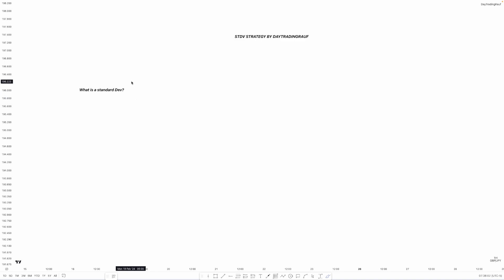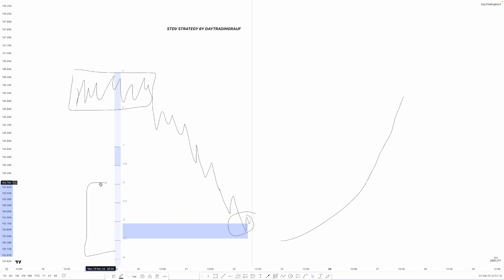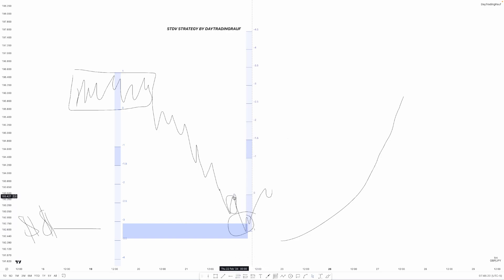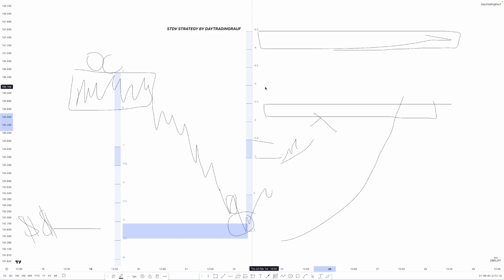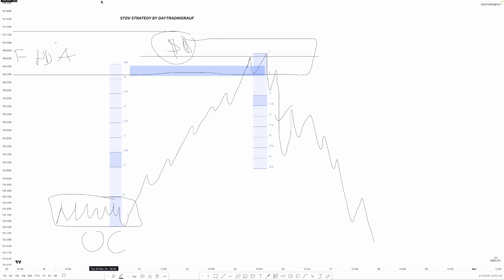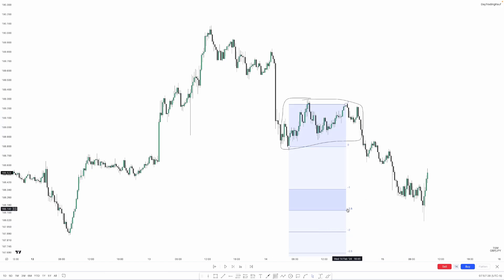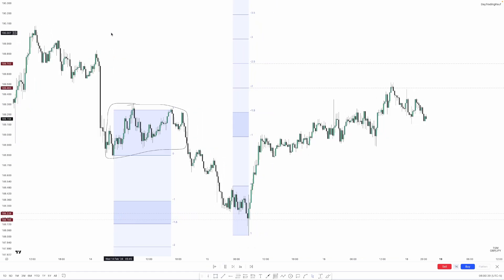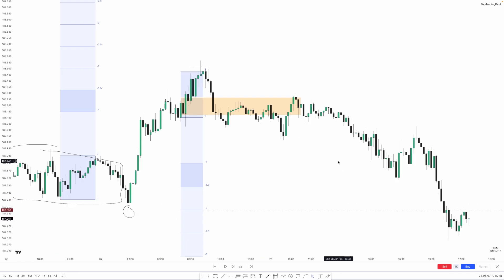ICT Standard Deviation Full Strategy With MMXM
In this video I covered how to use standard deviations in price action while aligned with market maker models, this is a complete strategy that you can implement in your trading if you have any more questions ask them in the comments below!

Time Codes
0:00 Introduction
0:52 What is STDV
1:38 Settings & Targets
2:33 Bullish Example
5:34 Bearish Example
8:30 Chart Example
11:15 Bearish Example
12:06 Outro